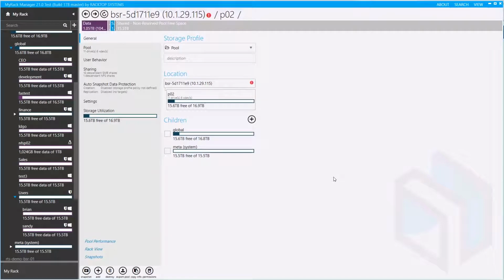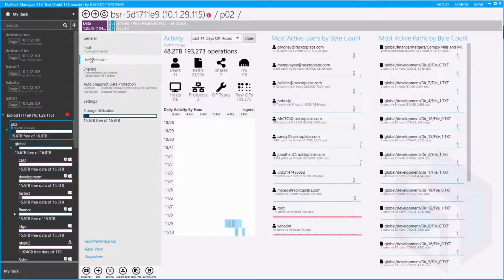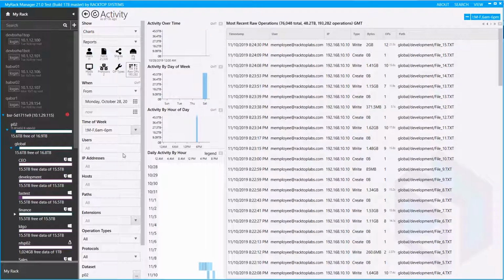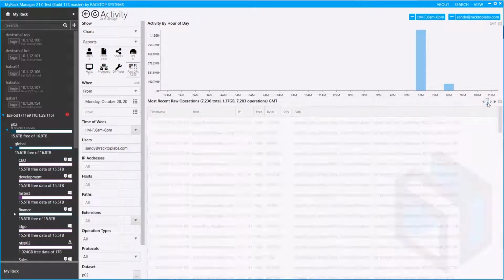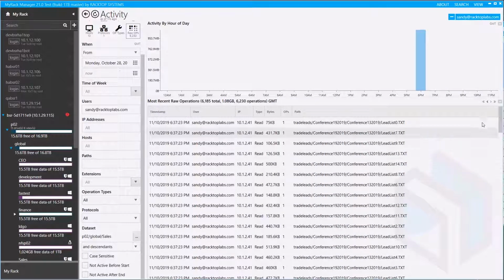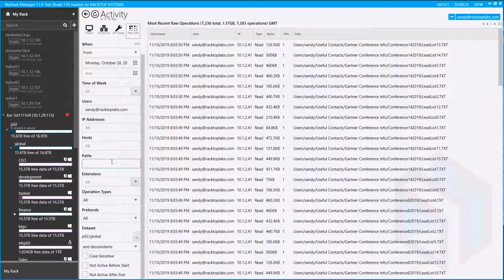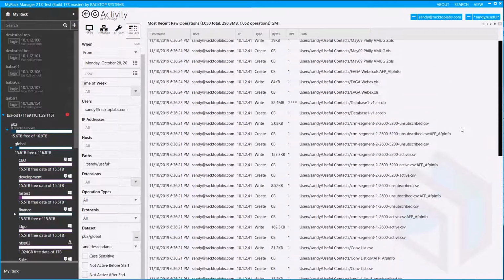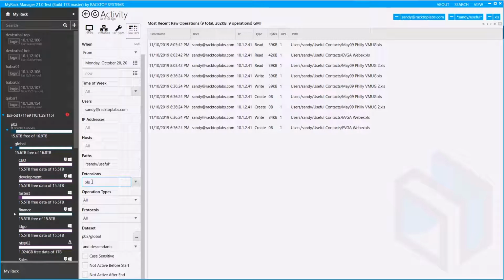Data Theft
User behavior analytics and auditing features enable you to uncover data theft from inside your organization. BrickStor enables you to identify irregular activities and operations from specific users to view the size of their operations, dates of activity, and access points.